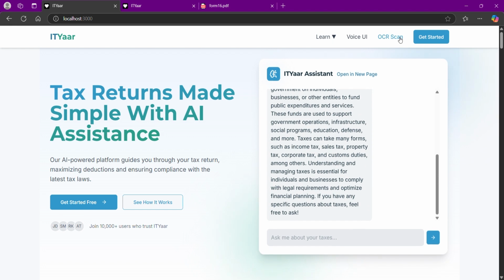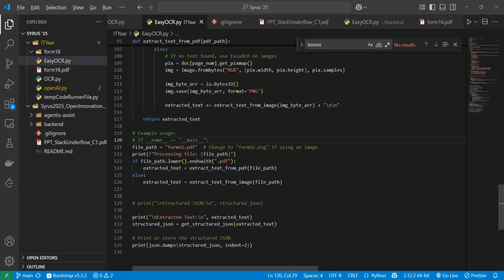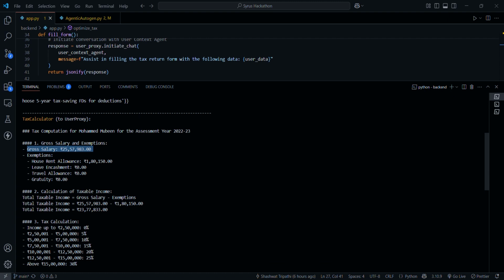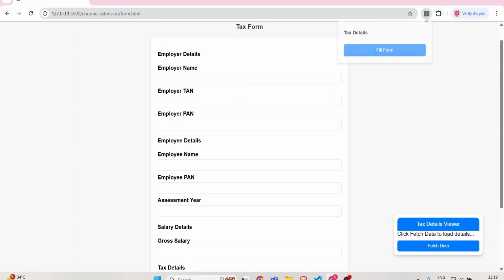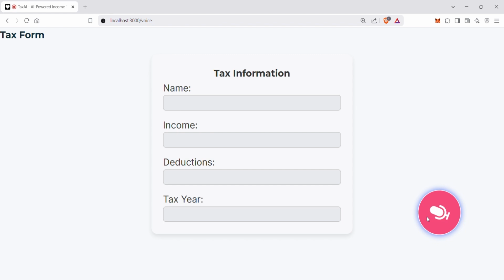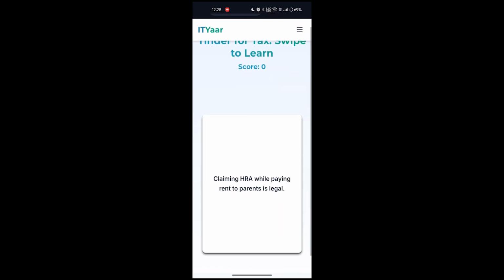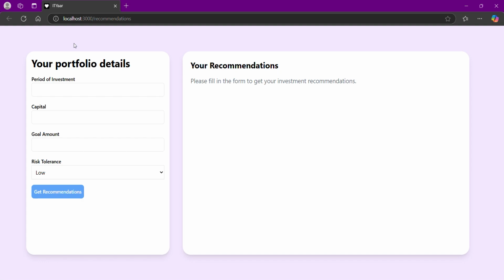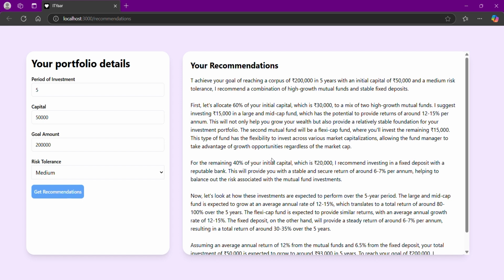ITYaar | Income Tax Returns Filing made Simple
ITYaar simplifies the process of filing Income Tax Returns (ITR) in India by leveraging AI and automation. Our solution aims to assist taxpayers with complex tax calculations, tax optimization, and seamless filing using innovative technologies.

Our Approach & Implemented Features💡
- AI-Powered Tax Calculation 📊
- Smart Tax Optimization 💰
- OCR-Based Document Scanning 📄
- Automated ITR Filing via Chrome Extension 🌐
- Voice-Enabled UI 🎙️
- Interactive Tax Learning Module 📚
- Tinder for Tax - Swipe-based learning 🎴
- WhatsApp Tax Coach (Chatbot) 🤖
- Twilio-Based Tax Reminders ⏰

Innovation (Showstopper Features)🚀
🧑‍💻 Google Chrome Extension - AI Assistant for tax filing
🎙️ Voice Command-based Form Filling
🔔 Smart Notifications for tax deadlines & savings
💡 Smart Investment Recommendations
📱 WhatsApp-Based Interactive Learning Experience
📹 AI-Generated Short Video Lessons on tax concepts

Made by Team StackUnderflow at Syrus '25.